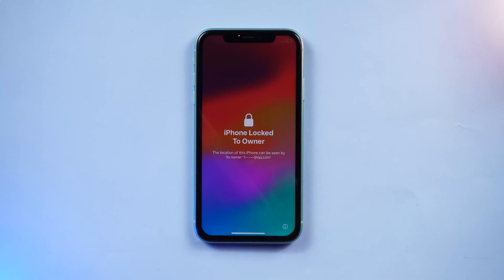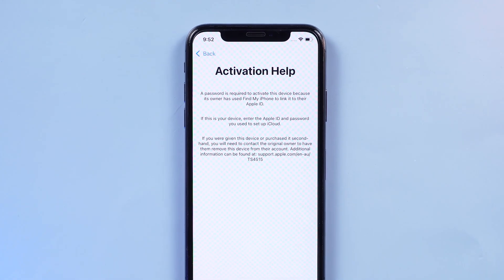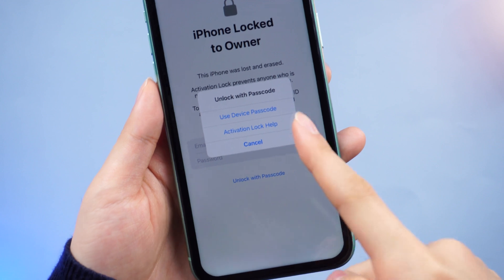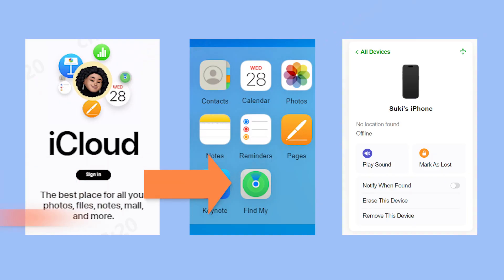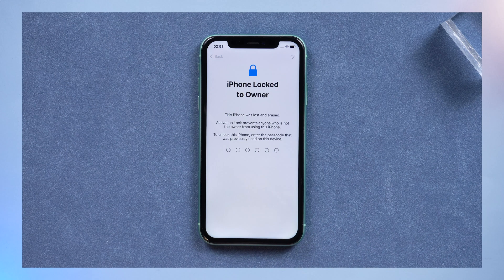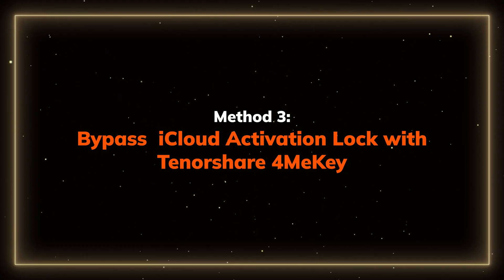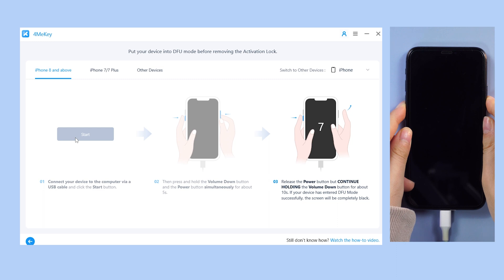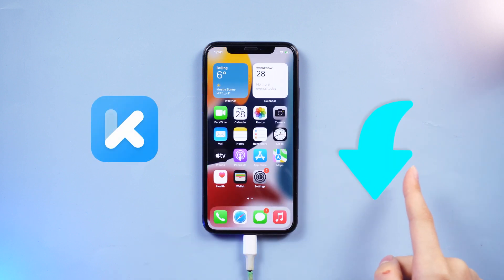How to Bypass iCloud Activation Lock on iOS Devices (2024) - Full Guide - 3Ways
To bypass the activation lock, download it for free here, now updated with a simpler solution

 If you're stuck on the activation lock screen without the required passcode or Apple ID, here are three methods to bypass it!!!

Method 1: Use Find My/iCloud
- Ask the previous owner for passcode or Apple ID removal.
- Ensure device is connected to a network.
- Have owner remove device from account to bypass activation lock.

Method 2: Try Passcode
- Keep trying passcode until you see date and privacy option.

Method 3: Use Tenorshare 4MeKey
- Download Tenorshare 4MeKey and connect device to computer.
- Follow instructions to enter DFU mode and bypass activation lock.

Note: Avoid setting a screen passcode during this process.

TIMESTAMP:
00:00 Introduction
00:25 what is activation lock
00:45Method 1: Use Find My/iCloud
01:35 Method 2: Try Passcode
02:20 Method 3: Use Tenorshare 4MeKey